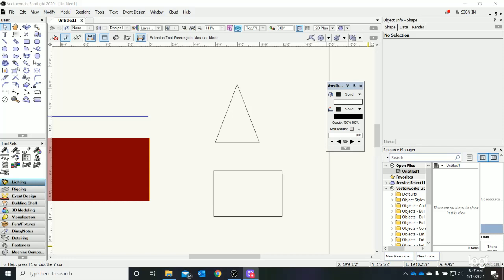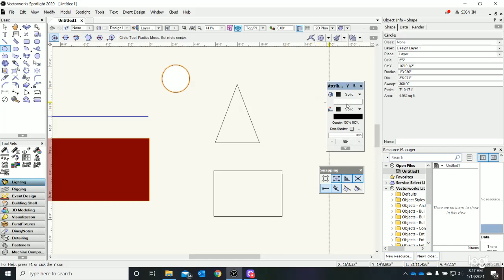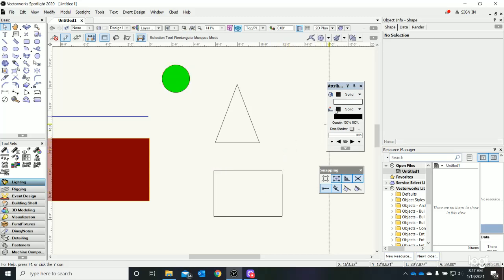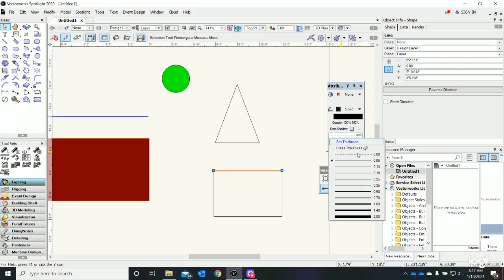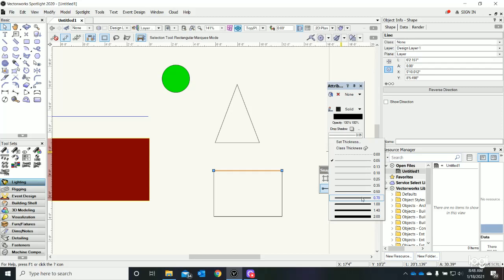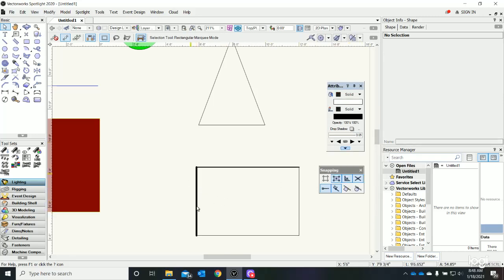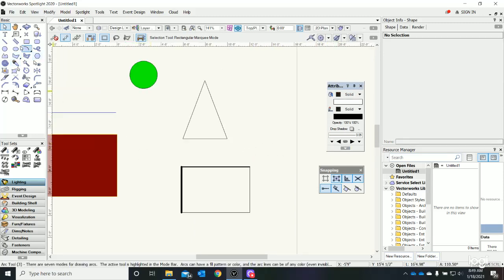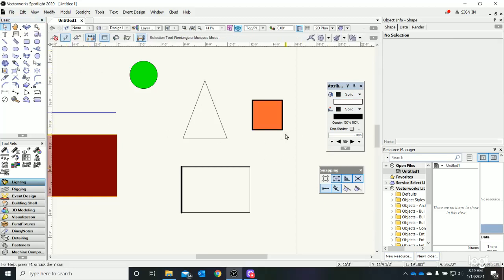VW Attributes Pt3 LineWeight